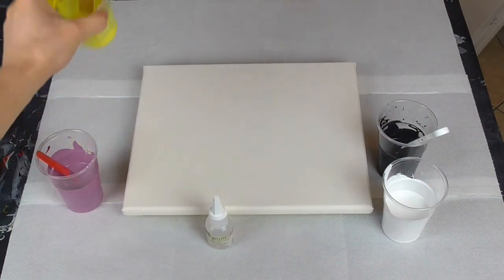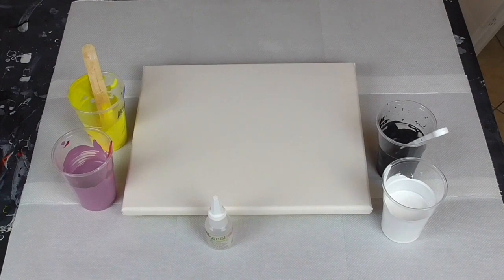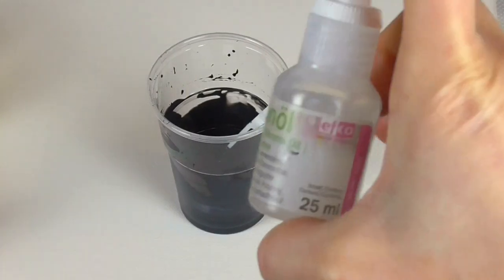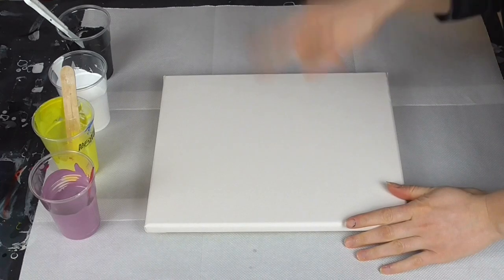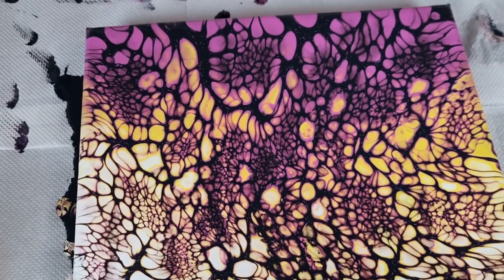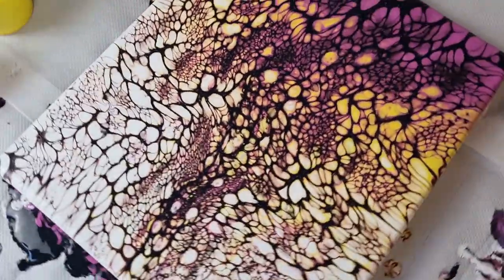#123 SWIPE Technique - How To Create Cells - Acrylic Pouring - Fluid Art For Beginners (3 of 3)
Swipe technique. The easiest way to achieve hundreds cells.
In today's video I am showing you how to do a swipe using 3 colors and silicone oil.

RECIPE:
1 part paint + 2 parts PM + water to thin
PM: 1 part Max Meyer Fiss'UP + 1 part Glue

🛒Link Amazon

- Max Meyer Fiss'Up
- Colla vinilica
- Amsterdam: Giallo
- Liquitex Magenta
- Silicone Efco

🎇PRODOTTI CONSIGLIATI!🎇

- Satin enamel Max Meyer
- Satin enamel Herbol
- Spin Table
- Vallejo Polyurethane
- Max Mayer Fiss'Up

There is no end to experimentation and endless possibilities allow us to always obtain different and surprising results.